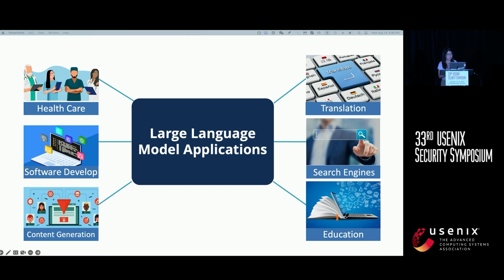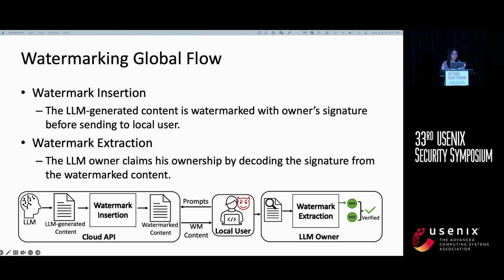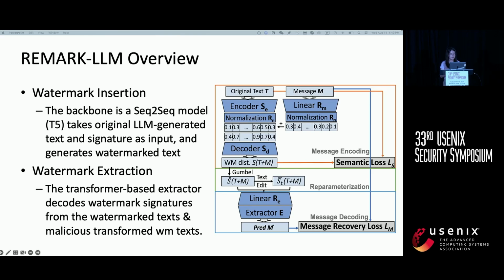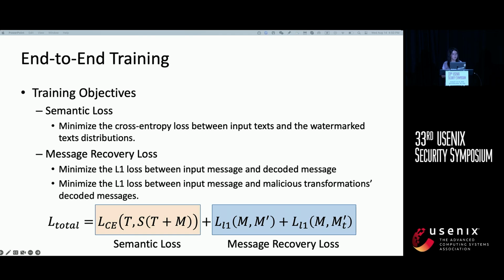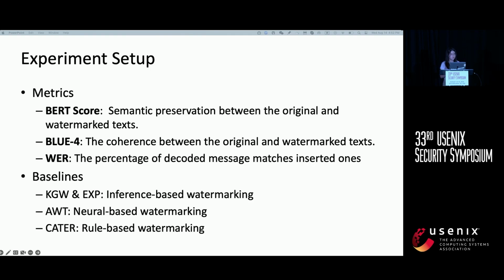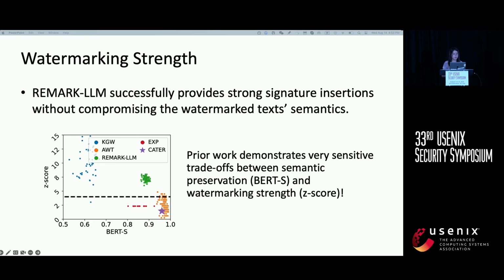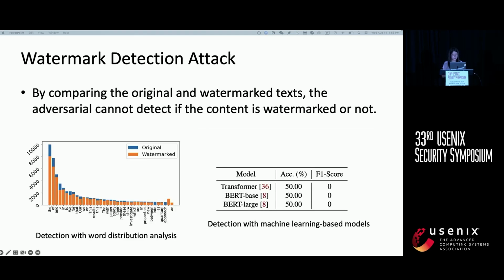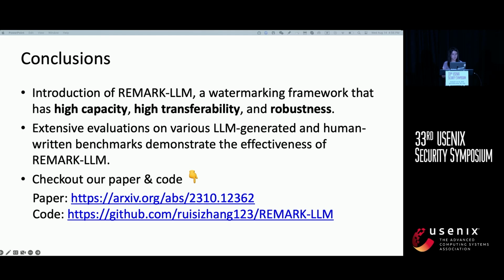USENIX Security '24 - REMARK-LLM: A Robust and Efficient Watermarking Framework for Generative...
REMARK-LLM: A Robust and Efficient Watermarking Framework for Generative Large Language Models

Ruisi Zhang, Shehzeen Samarah Hussain, Paarth Neekhara, and Farinaz Koushanfar, University of California, San Diego

We present REMARK-LLM, a novel efficient, and robust watermarking framework designed for texts generated by large language models (LLMs). Synthesizing human-like content using LLMs necessitates vast computational resources and extensive datasets, encapsulating critical intellectual property (IP). However, the generated content is prone to malicious exploitation, including spamming and plagiarism. To address the challenges, REMARK-LLM proposes three new components: (i) a learning-based message encoding module to infuse binary signatures into LLM-generated texts; (ii) a reparameterization module to transform the dense distributions from the message encoding to the sparse distribution of the watermarked textual tokens; (iii) a decoding module dedicated for signature extraction; Besides, we introduce an optimized beam search algorithm to generate content with coherence and consistency. REMARK-LLM is rigorously trained to encourage the preservation of semantic integrity in watermarked content, while ensuring effective watermark retrieval. Extensive evaluations on multiple unseen datasets highlight REMARK-LLM's proficiency and transferability in inserting 2× more signature bits into the same texts when compared to prior art, all while maintaining semantic integrity. Furthermore, REMARK-LLM exhibits better resilience against a spectrum of watermark detection and removal attacks.